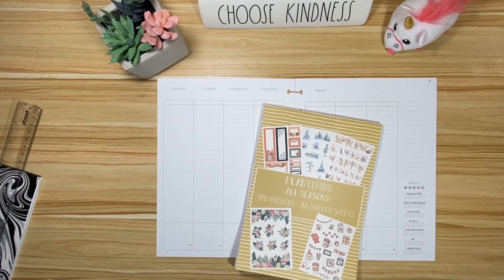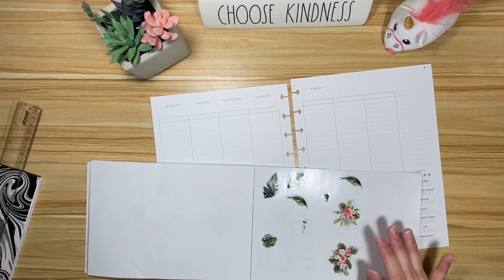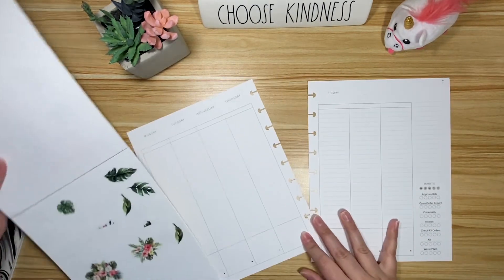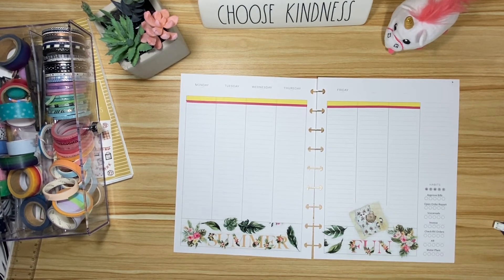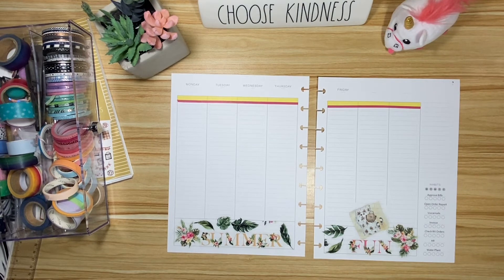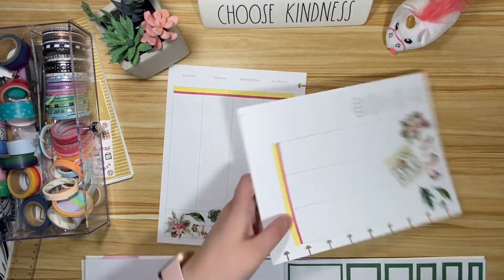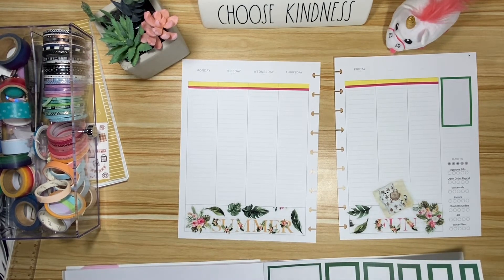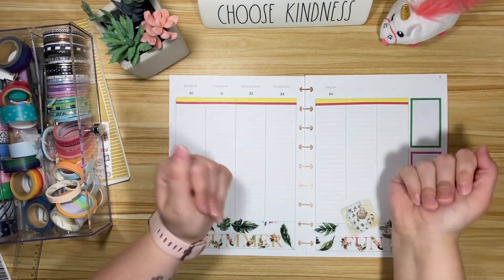Plan With Me | Work | June 20-26 | 2022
Join me as I plan in my work spread in this Makse Life Vertical Planner!